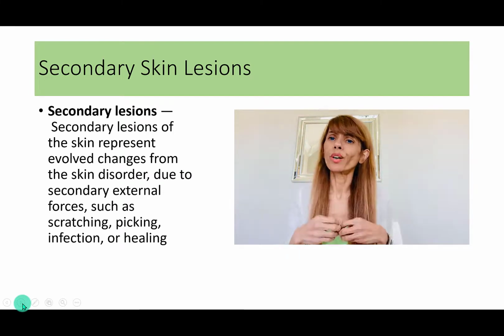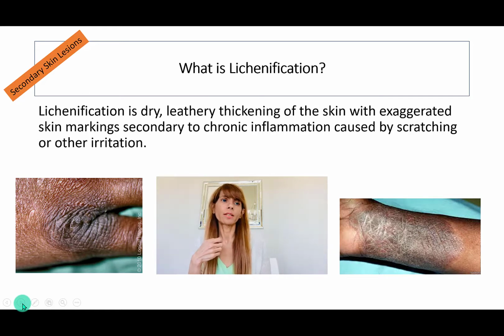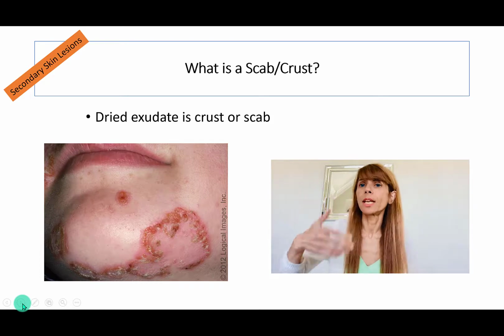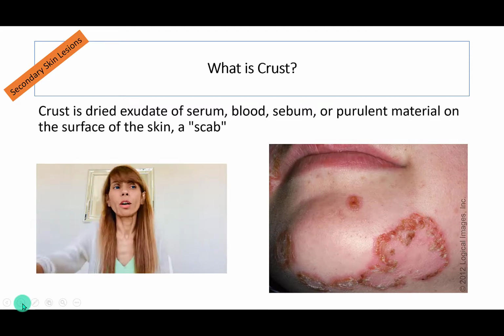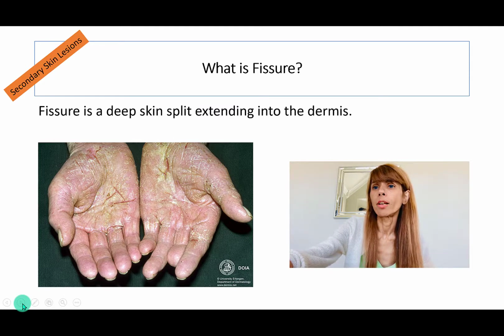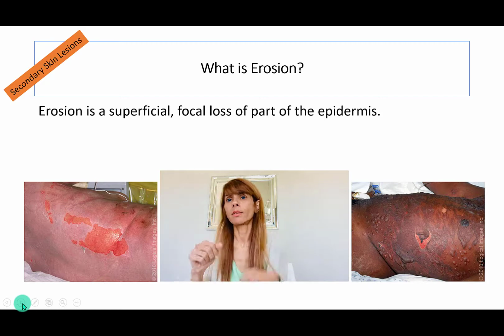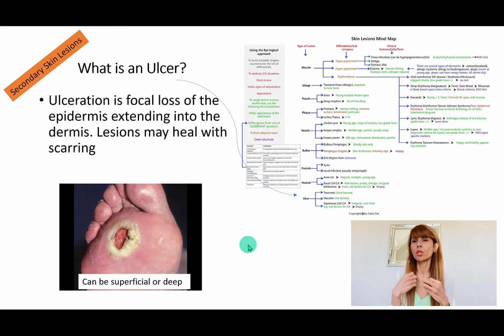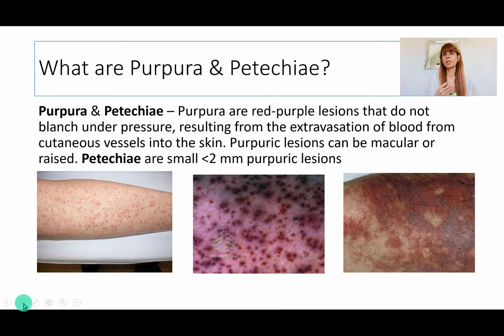Skin Lesions part 6 of 6 slides with video and audio